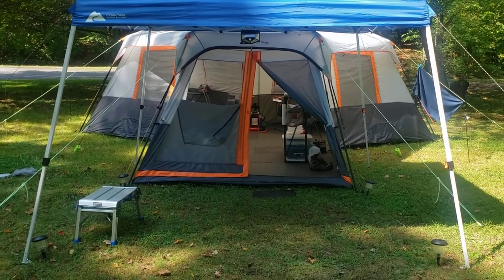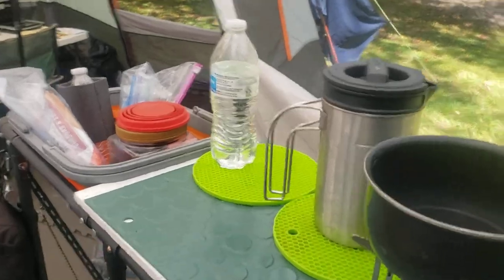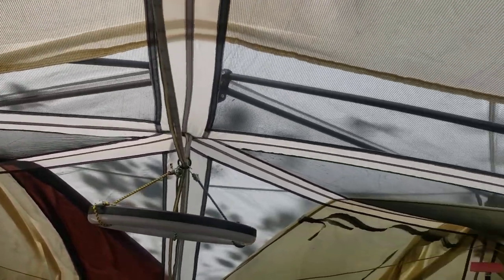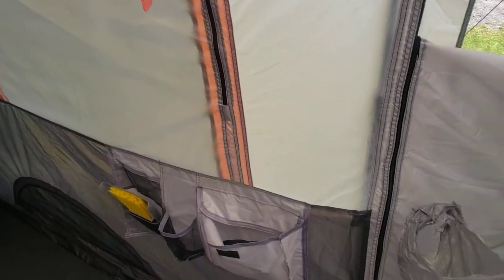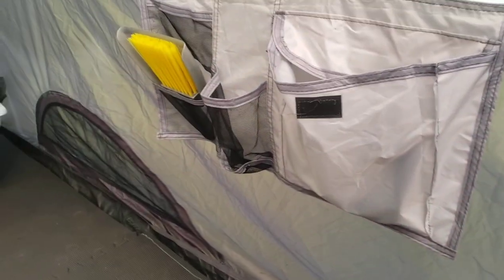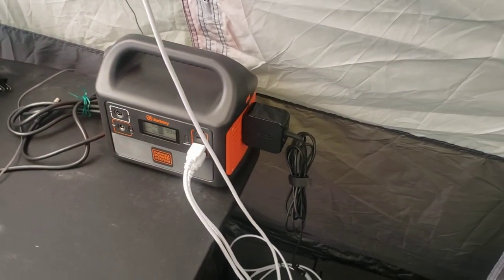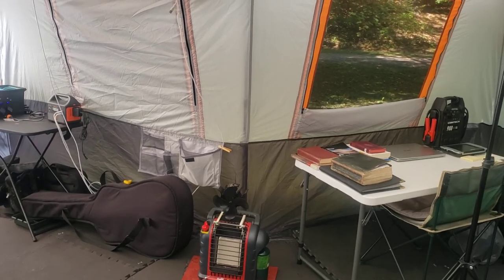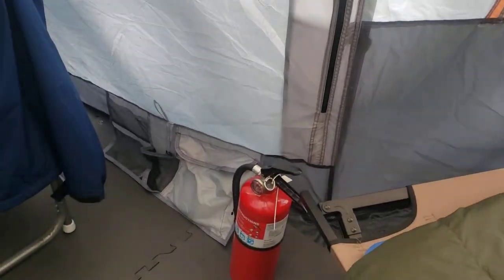Ozark Trail 12 Person Instant Cabin Tent Review - Part 2 - Interior / Camping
This is a short review of the Ozark Trail 12 Person Instant Cabin Tent Interior Review. This is Part 2, see Part 1 for a review of the exterior.